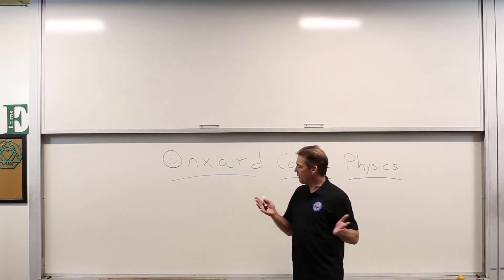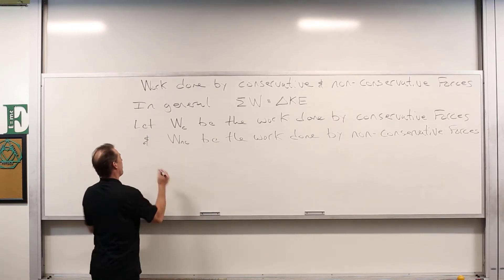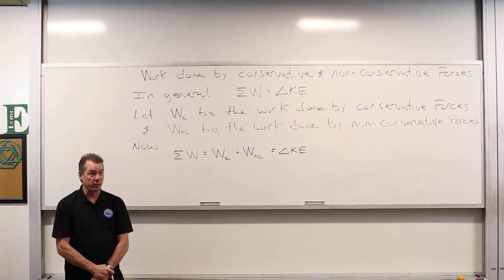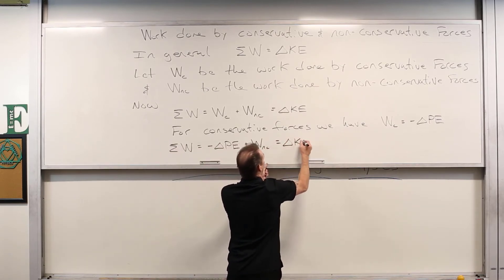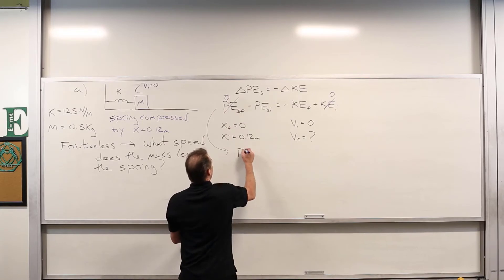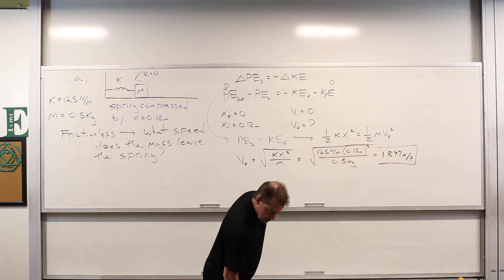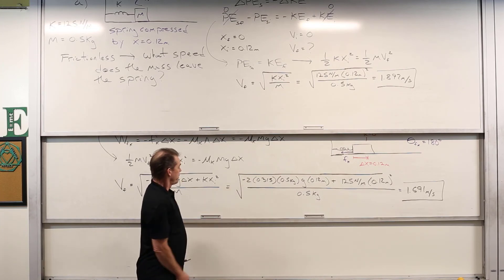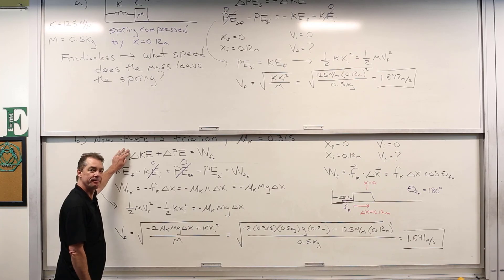Work Done when Conservative and Non Conservative Forces Act and a Problem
Lecture on work done by conservative and non conservative forces acting at the same time and a solved problem.